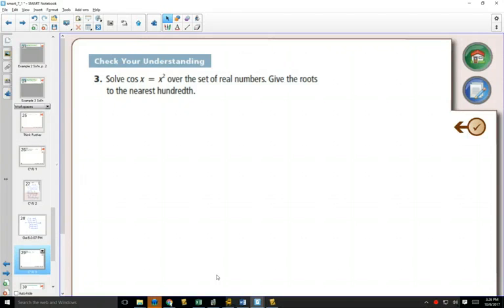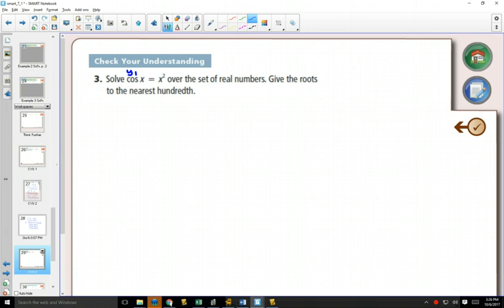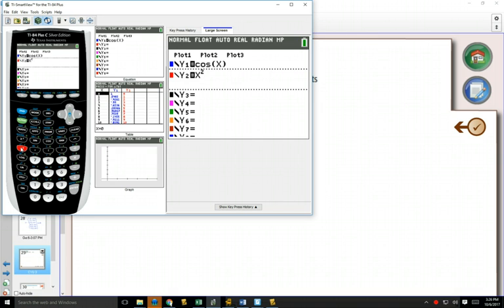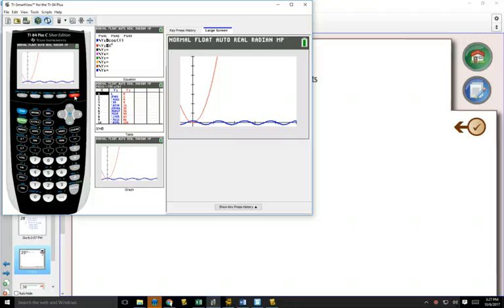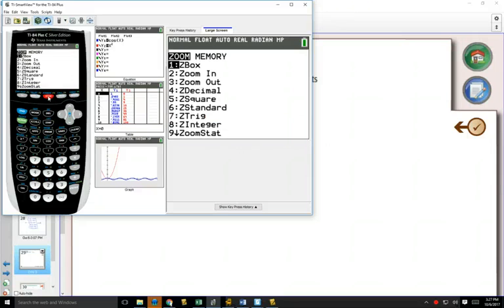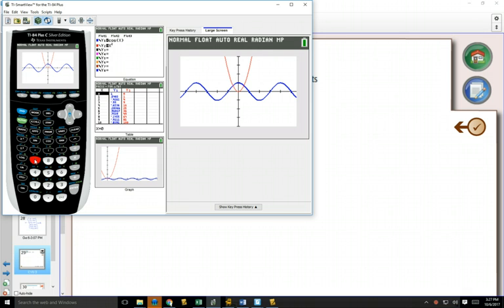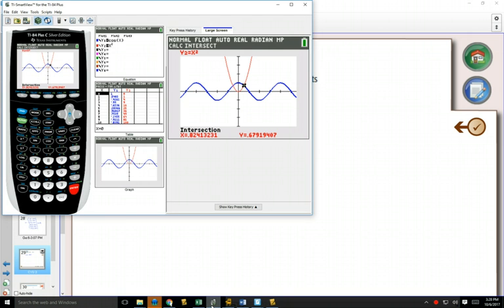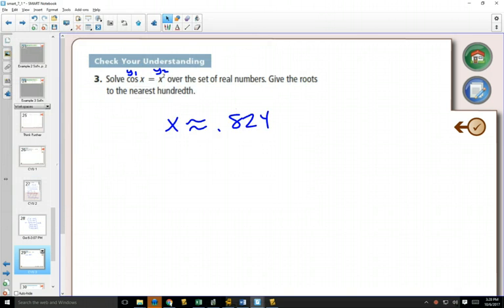40IB 7 1 Example 3